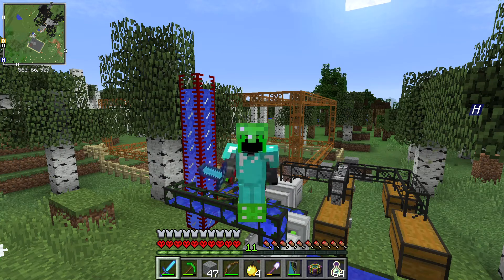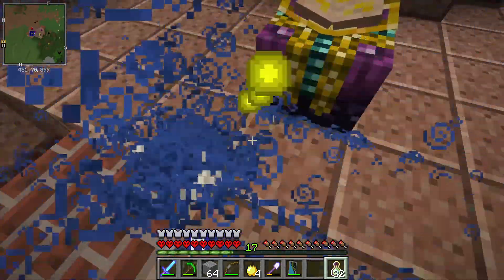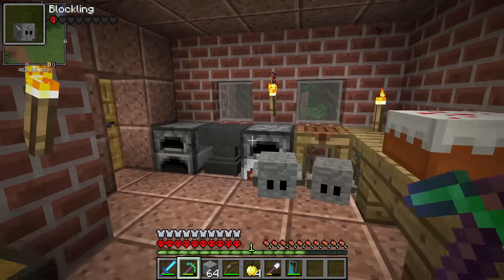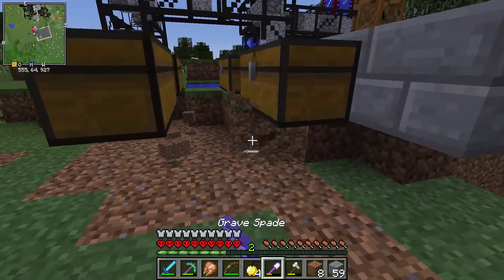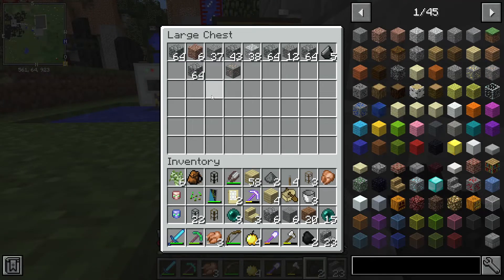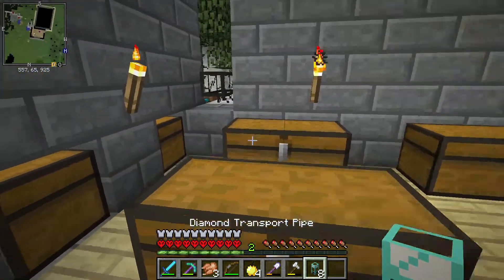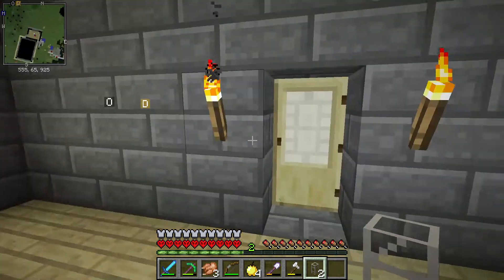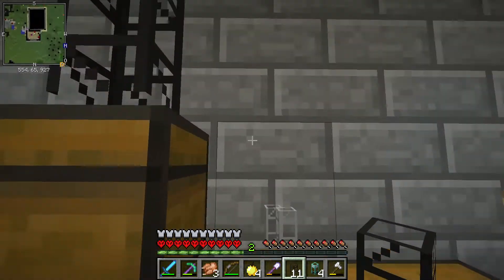Building a sorting system for my quarry Minecraft Hardcore S1 E11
Today in this episode of minecraft hardcore I built a sorting system for my quarry. I used a combination of the buildcraft diamond sorting pipes and cobblestone pipes to sort the items into specific chests.